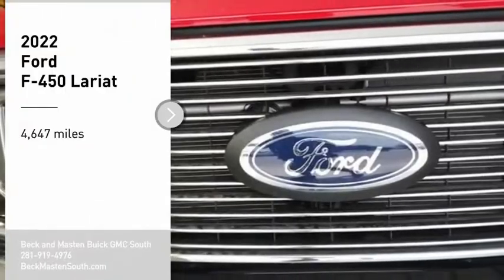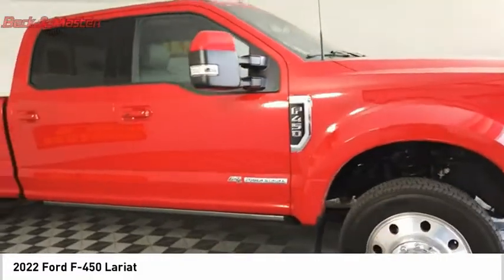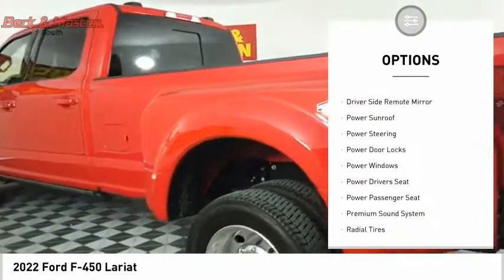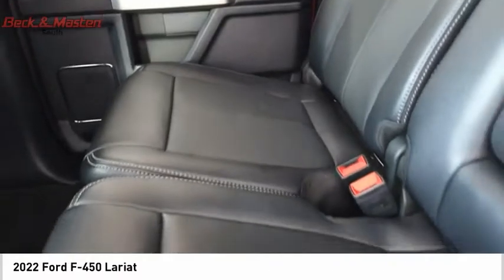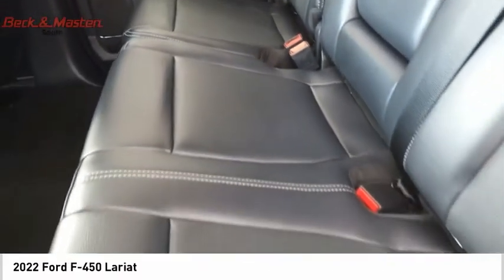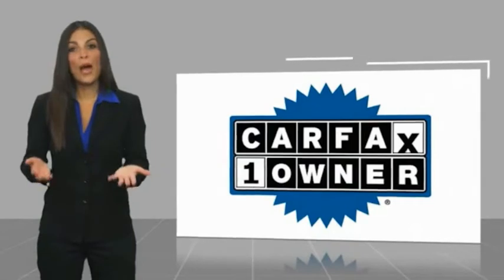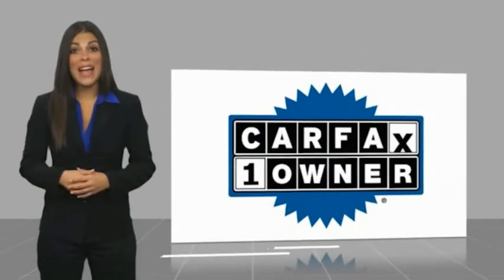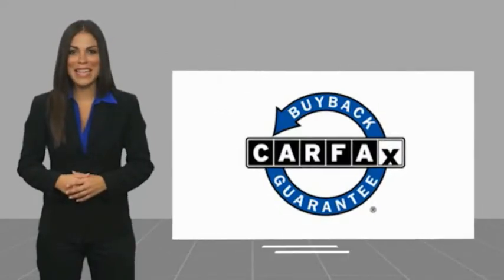2022 Ford F-450 P12301A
2022 Ford F-450 Lariat

For a good-looking vehicle from the inside out, this crew cab 4x4 features a dazzling red exterior along with a black interior.  Youve never felt anything more comfortable than leather seats.  Sing along to your favorite songs with the premium sound system you can't live without.  Adjust the steering wheel to your preference thanks to the telescoping steering wheel.  The sunroof allows you to let the sun in on warm days.  Locking your vehicle is a simple click with hands-free keyless entry!  Come see us today and see this one in person!